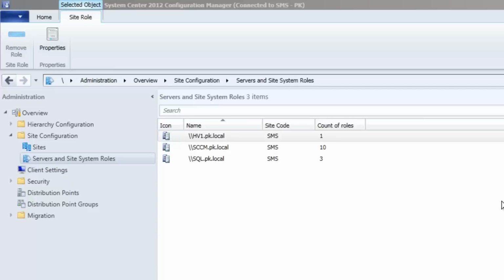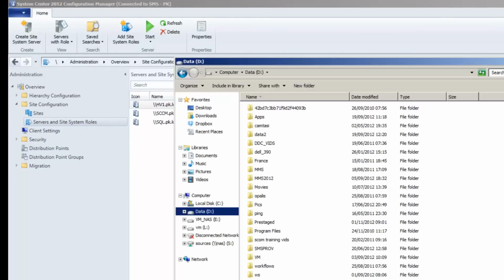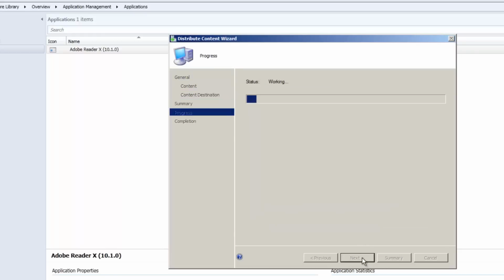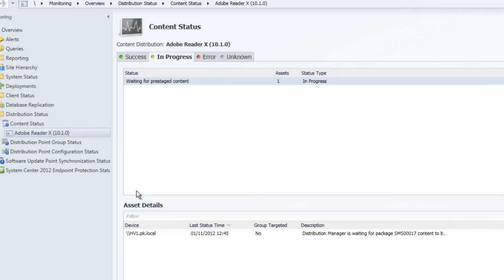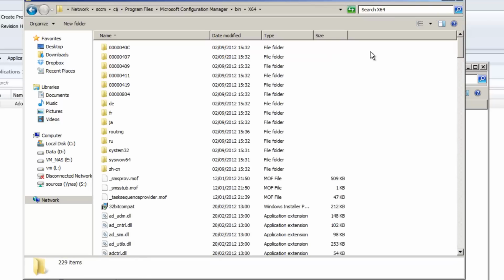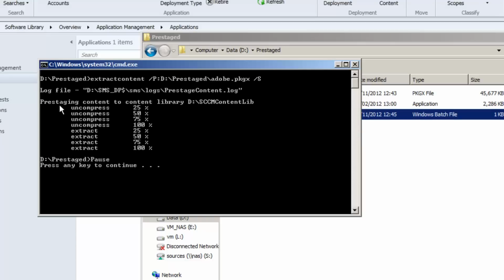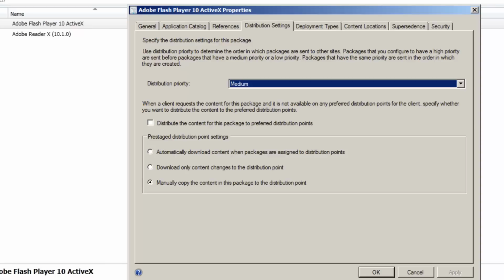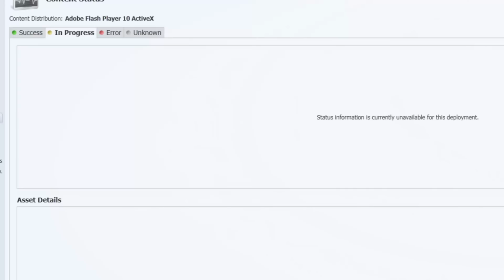SCCM 2012 - Prestaged Content to a DP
In this video blog we will look at how we crete a DP on a sevrer and then move content to a prestaged DP